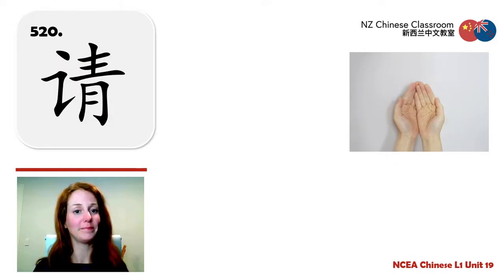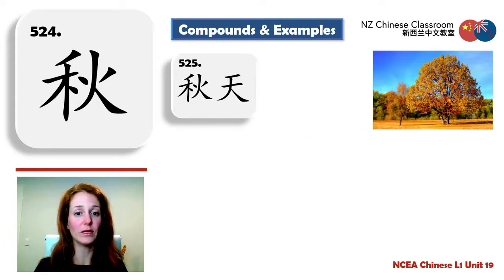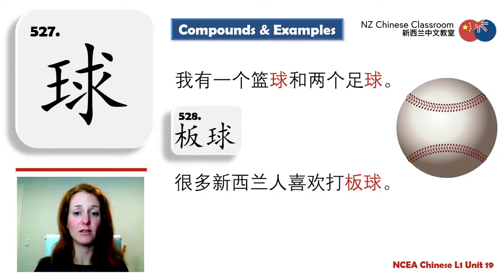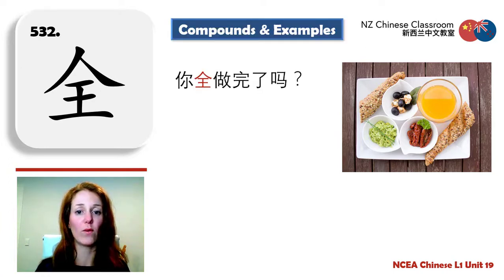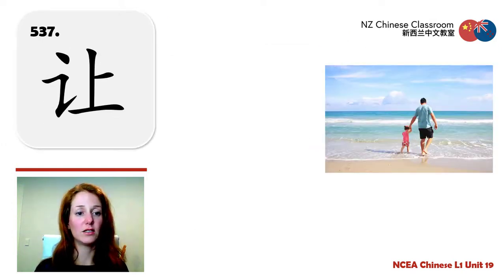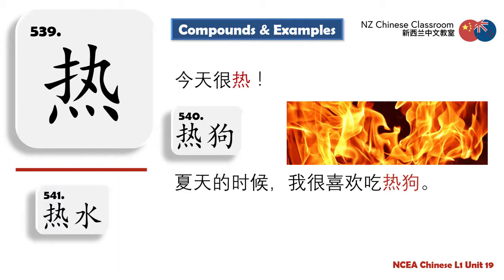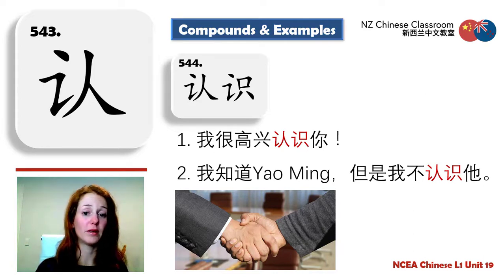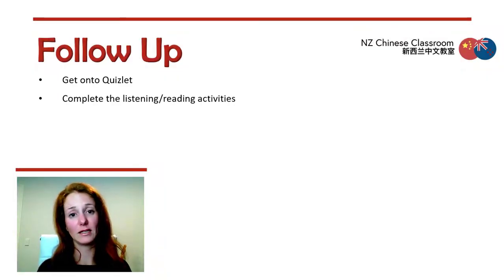NCEA Chinese Level 1 Unit 19